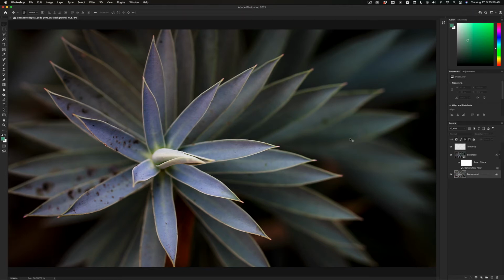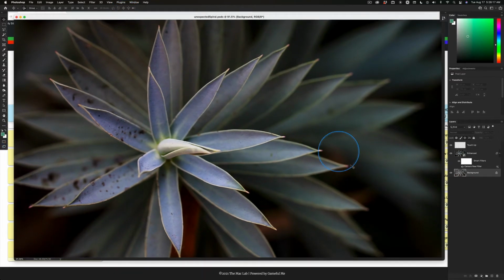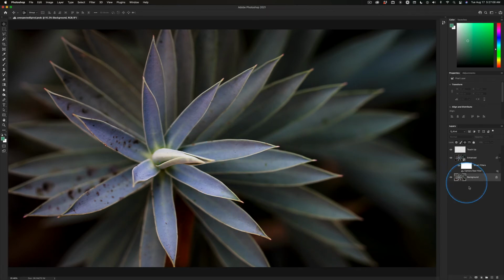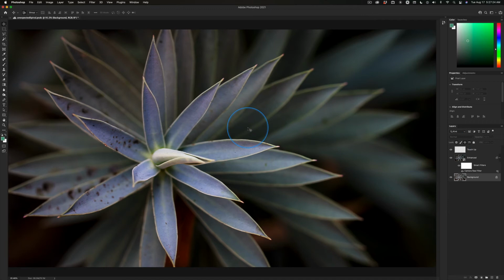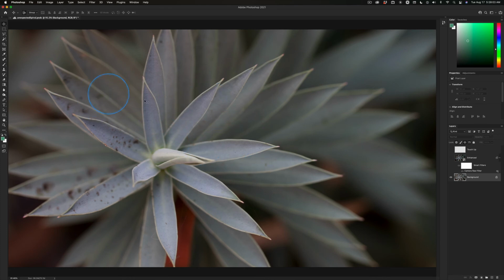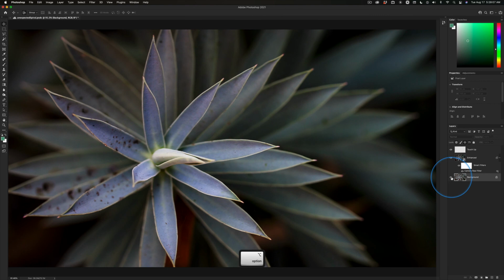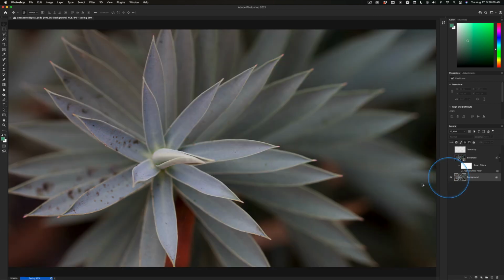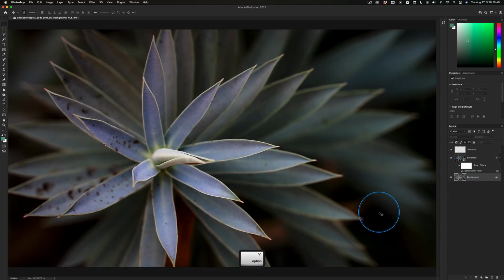Photoshop Application Frame